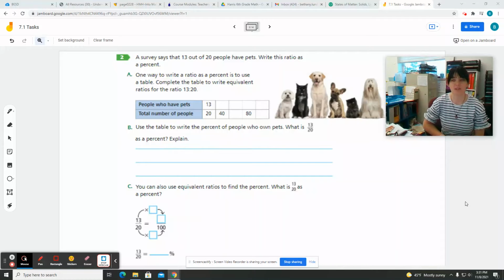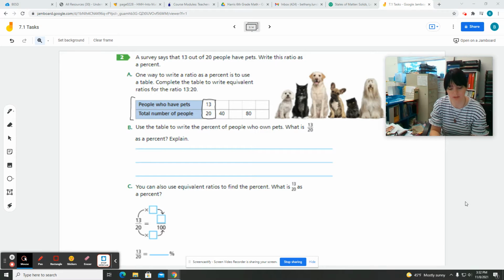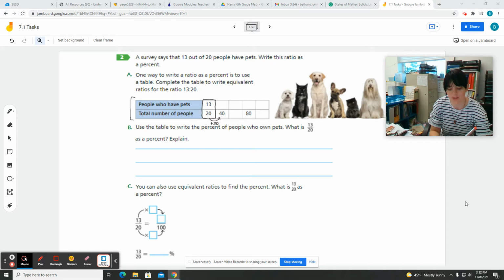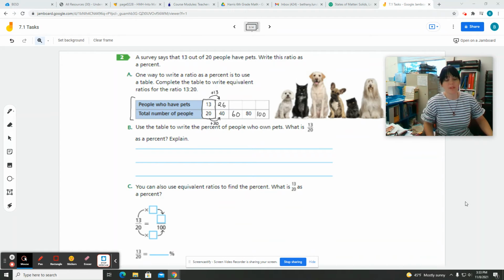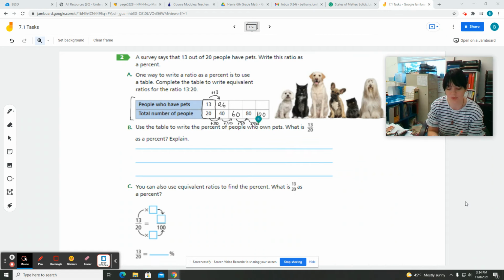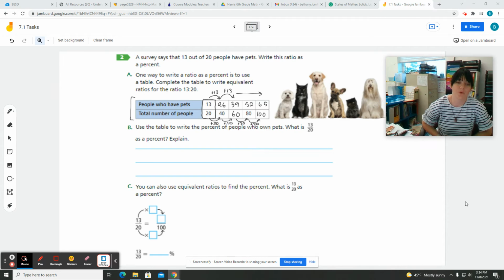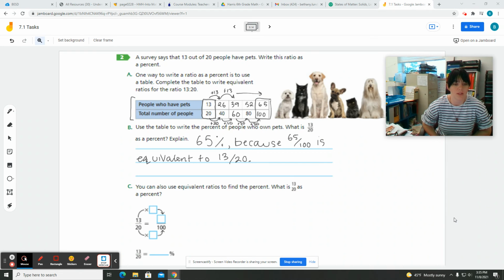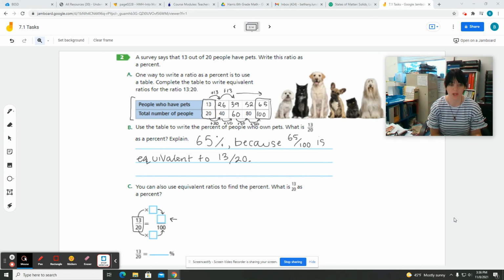7.1 Task 2